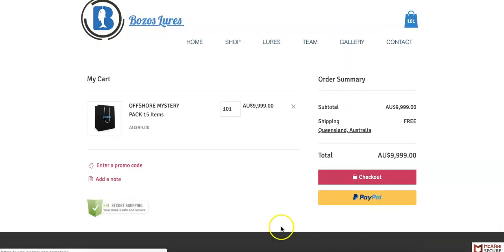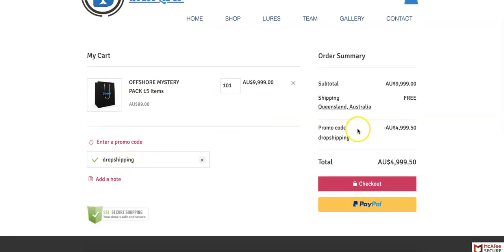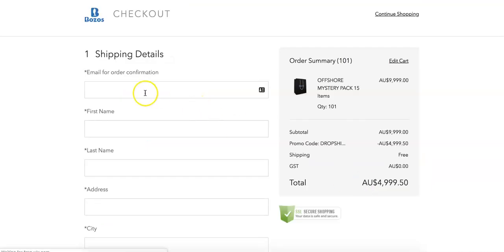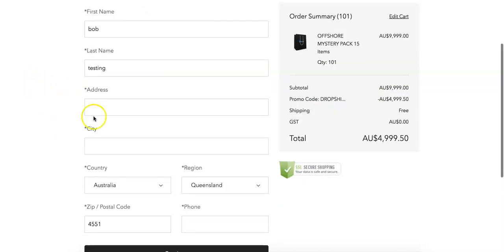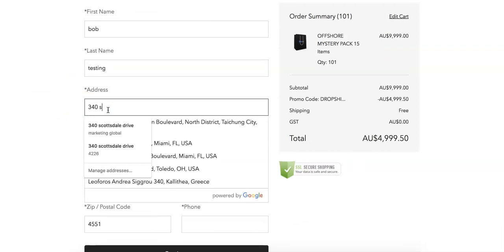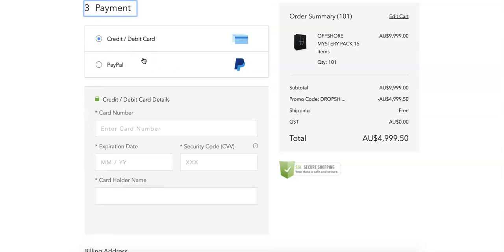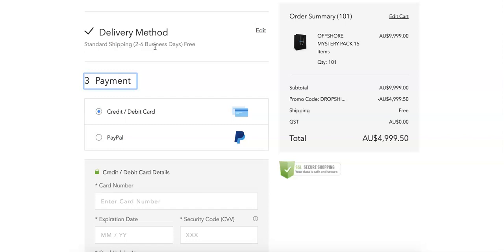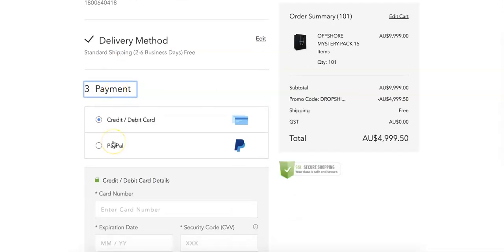Drop Ship Zone: How to Use a Coupon Code To Drop Ship & To Create A Discount Code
This is part of Marketing Global Store Training:
Module 1 - Drop Shipping in Australia
Lesson 1: How to use Drop Shipping Suppliers with Coupon Code
Video 1 (of  2): Using a Coupon Code To Drop Ship

Note: Marketing Global Store (MGS) is Marketing Global Scammers so beware